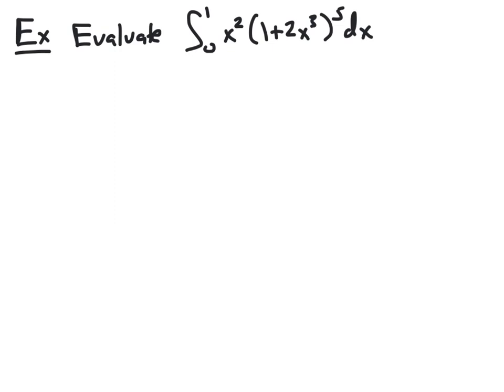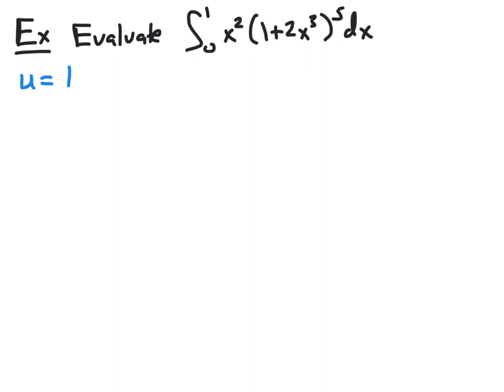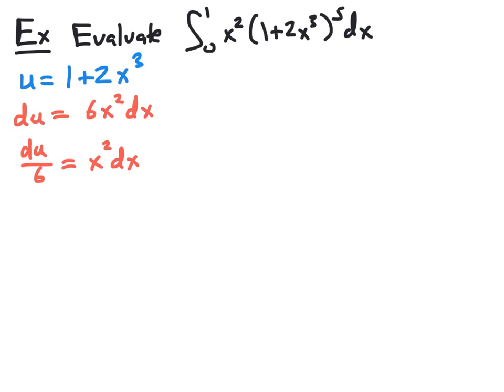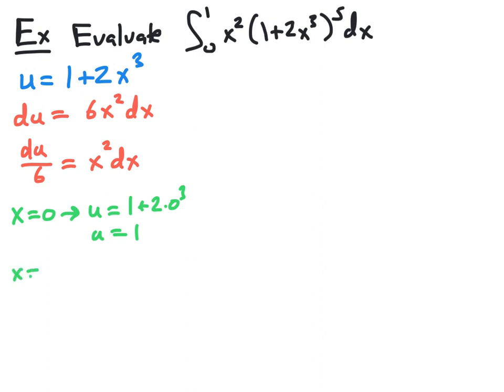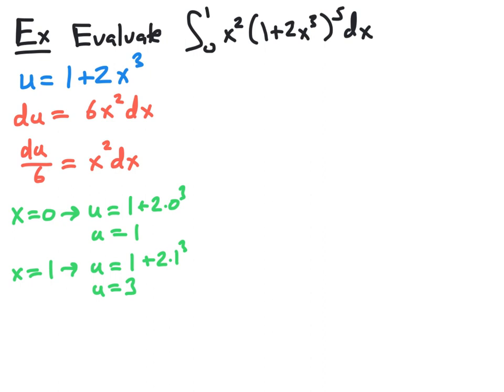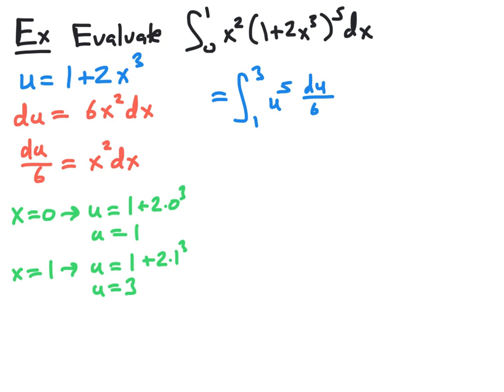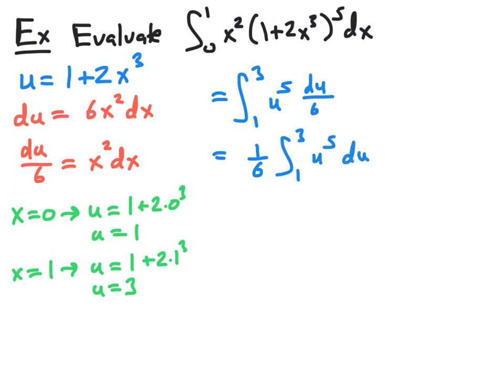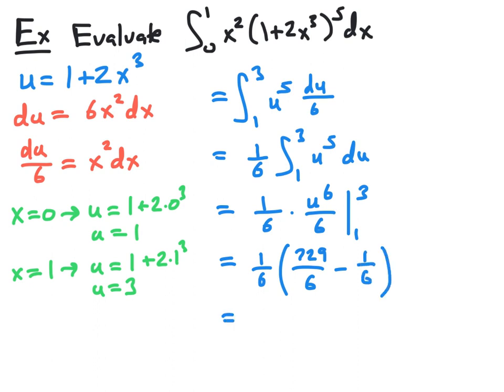Example: Definite Integral by Substitution (Polynomial)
An example of evaluating a definite integral using substitution and the Fundamental Theorem of Calculus.